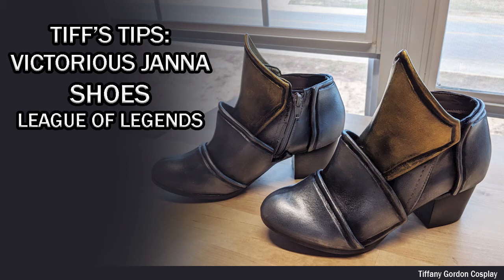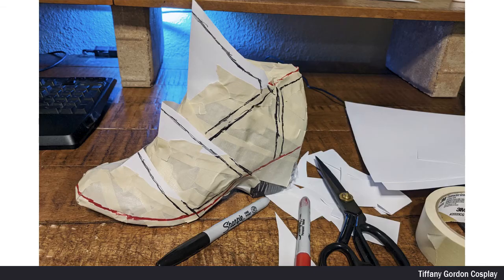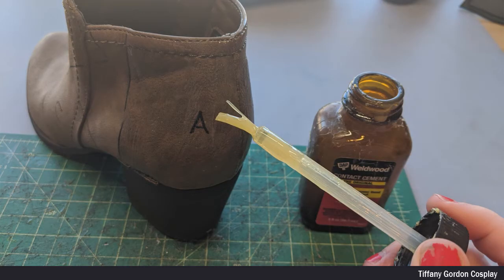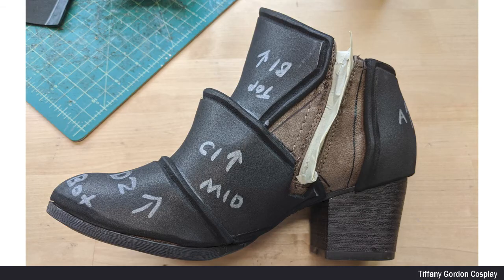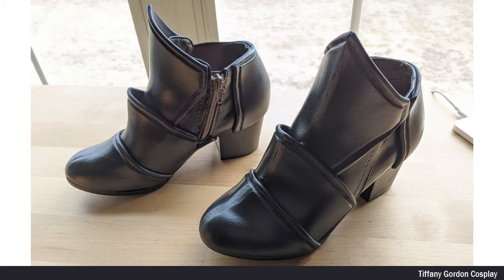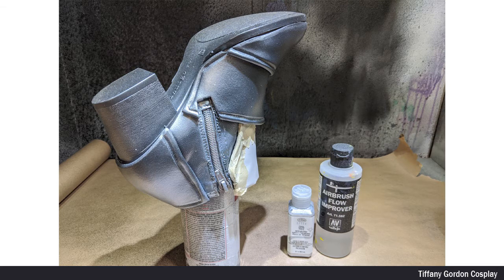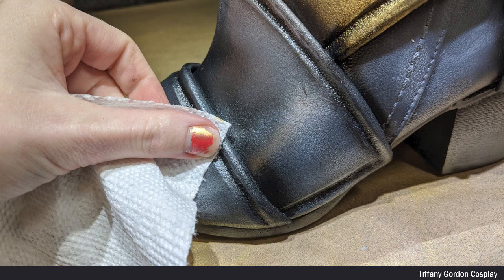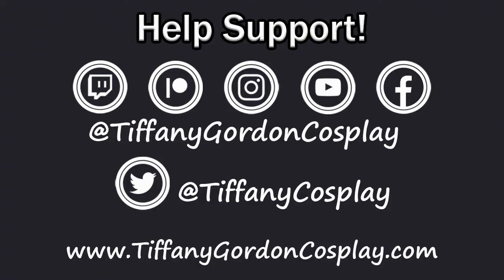How to make Victorious Janna's Shoes from League of Legends- DIY Cosplay Tutorial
How to make your own Victorious Janna Shoes from the game @leagueoflegends @riotgames

(0:09) Reference images
(0:18) Base Shoe
(0:23) Making template/ pattern
(0:34) Cutting eva foam
(0:42) Sanding
(0:54) Attaching to shoe
(1:22) Plasti Dip
(1:50) Painting
(2:54) Sealing
(3:01) Final product

Saran Wrap
Masking Tape

✴ Painting ✴
Liquitex Acrylic Paint Set
Airbrush Gun I Use
Airbrush Cleaner
Airbrush Flow Improver
Clear Enamel Spray Paint